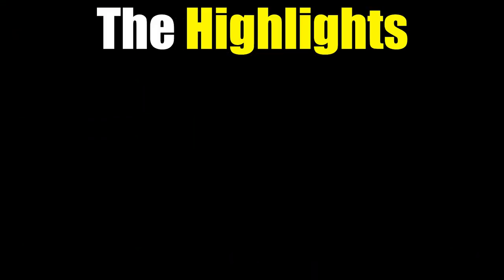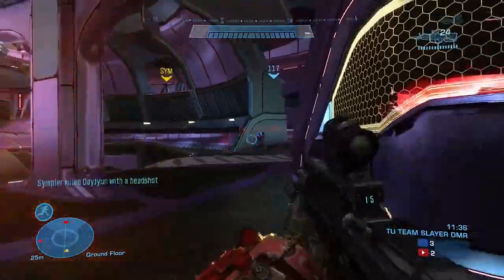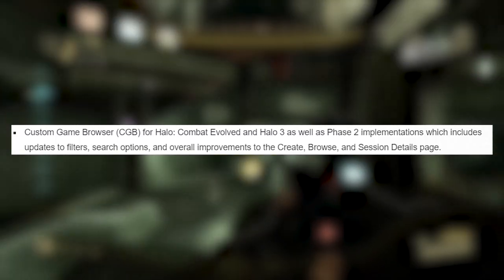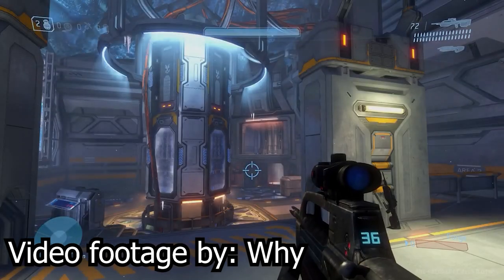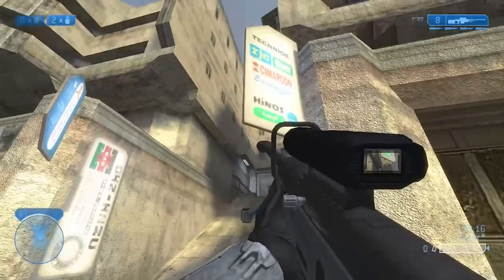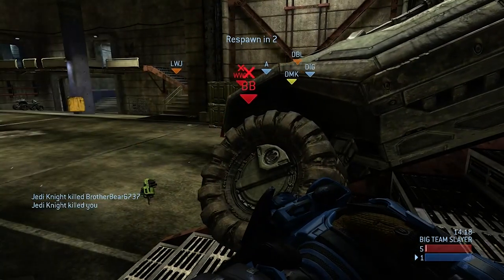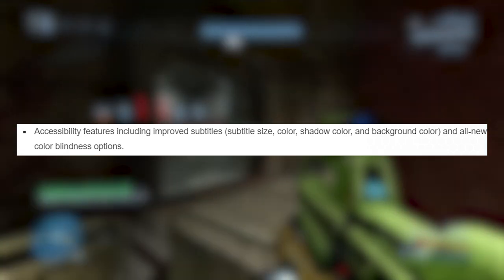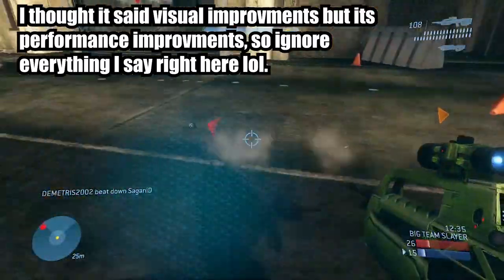Halo MCC: All Season 8 Flight Details! | Halo News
This is a massive update to mcc! Today I cover everything that you should expect within the season 8 flight, which could possibly be starting next week!
Flood firefight, Halo 3 & Halo CE added to CGB, Reach Weapon skins, New halo 3 map! and so much more! Huge applaud to the mcc team this is big!

---Social Links--
Chat with the community!